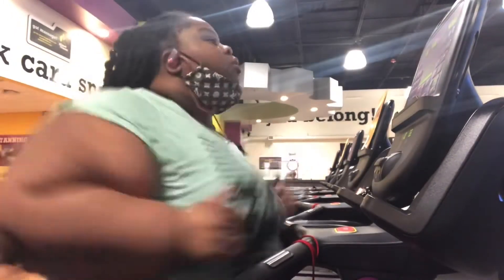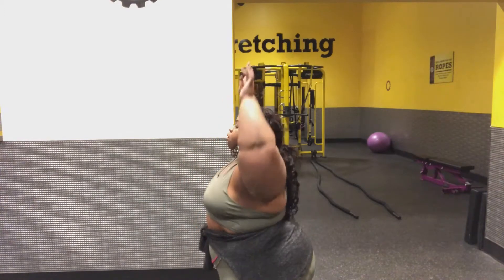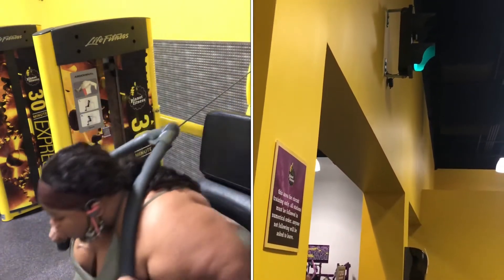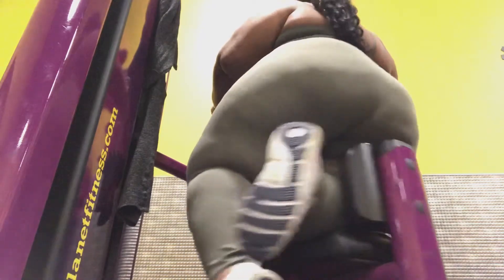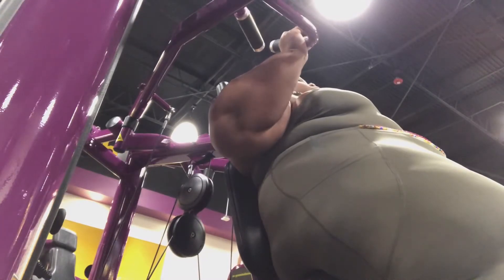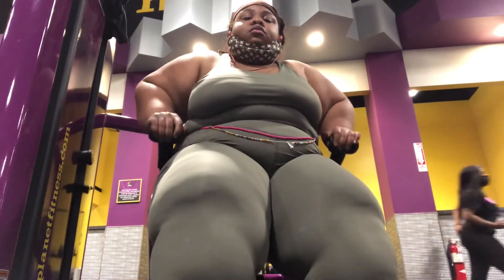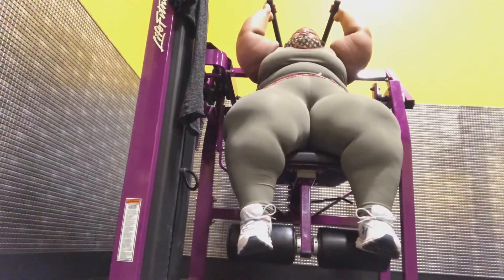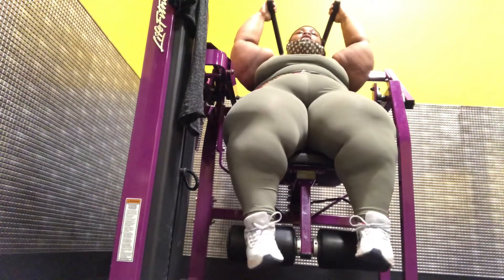Arm and Abdominal Midweek Workout!!!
In this episode I will be showing you a few of the arm and ab workouts I did and discuss what I enjoyed about them all!